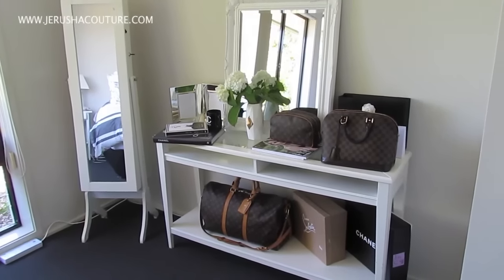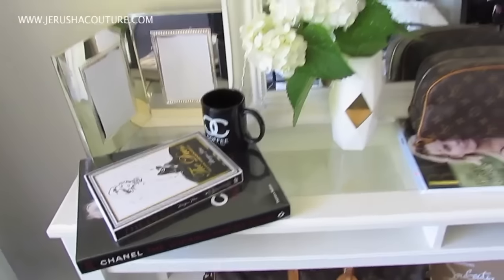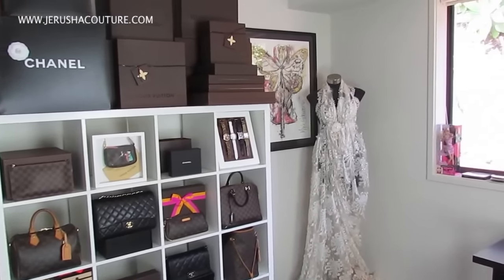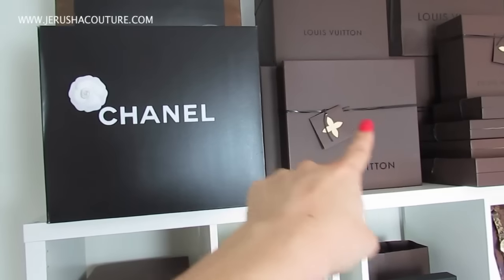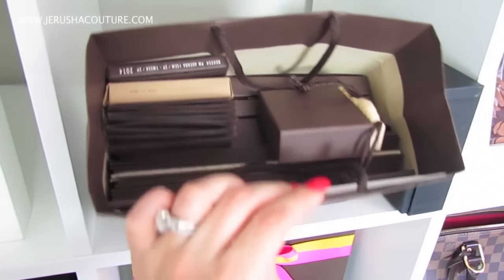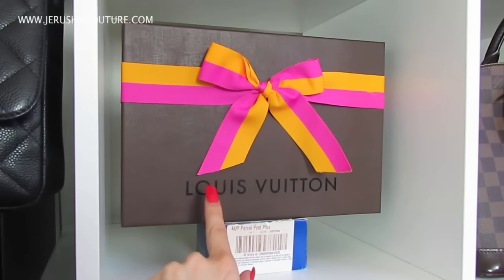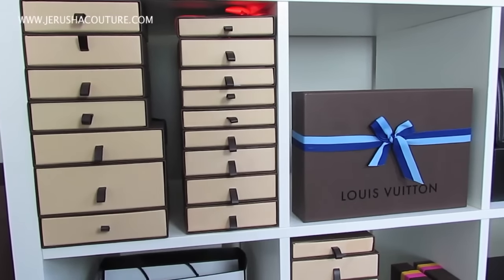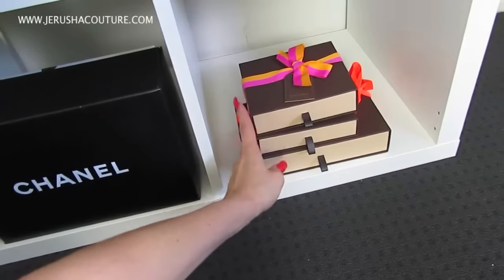My Luxury Wall TOUR♡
I want to take you on a tour of my Luxury wall I have just fin shied in my studio. I am a little sick today sorry for my coughing.
X
Jerusha

JERUSHA COUTURE
SYDNEY, NSW
AUSTRALIA

Joslin-Subie
Stacey- Subie
BJTaylor02-
HalloBeanMe-
LouisV83-

Furniture Items Mentioned
Jewelry Armoire

Ikea White Console table

Ikea White cube wall storage

CC Mug
Tea Ford Mug
Pouf
Girl Boss Tee
VOGUE sweater